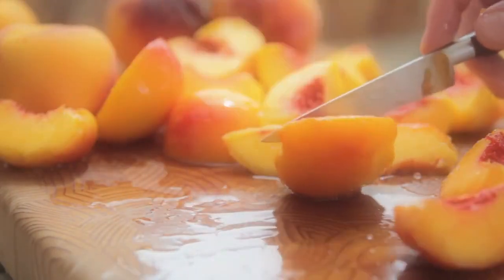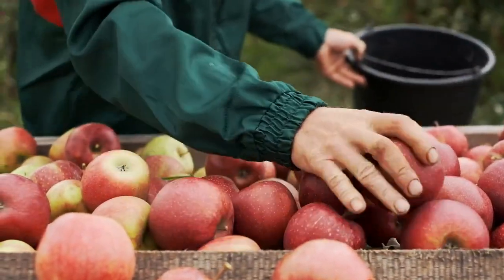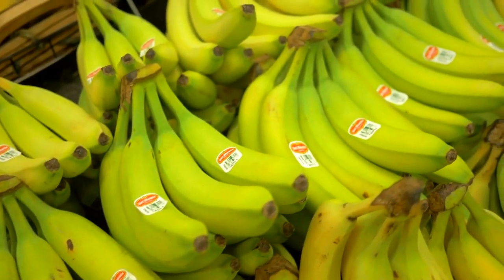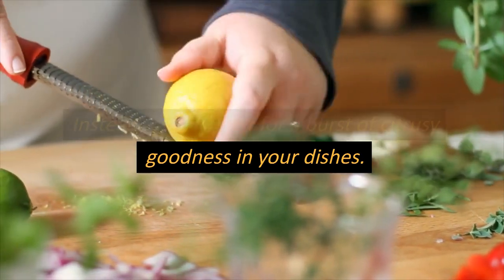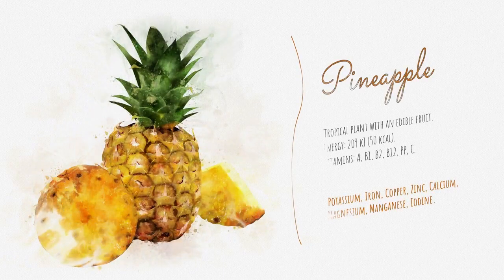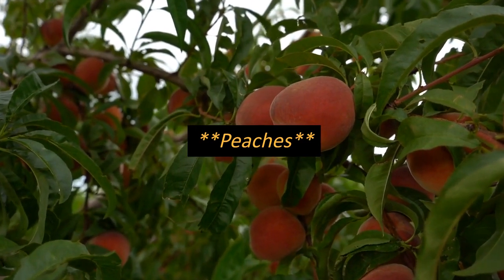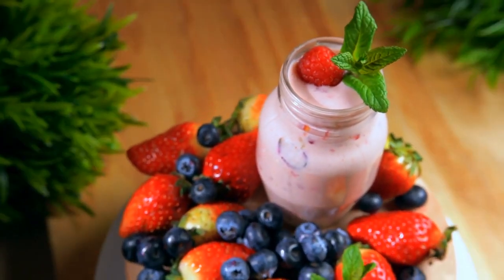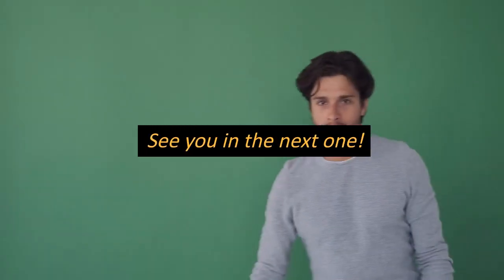FRUIT PEELING Guide: To Peel or Not to Peel? | Nutriologgy- English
Unlock the full potential of your fruit-eating experience with our comprehensive guide on which fruits to peel and which to enjoy au naturel. Learn the best practices, health benefits, and flavor secrets in this informative video. From apples to oranges, we've got you covered! Discover the art of fruit peeling and elevate your fruit game today.